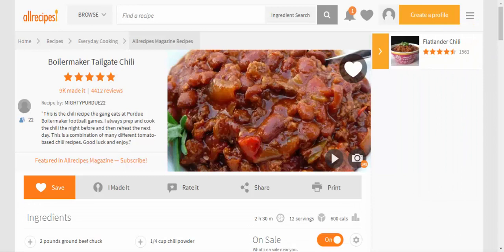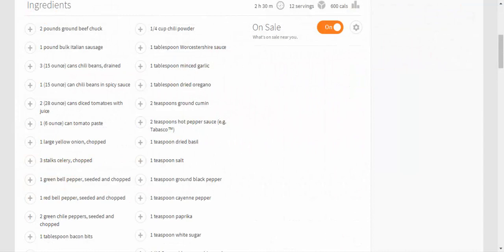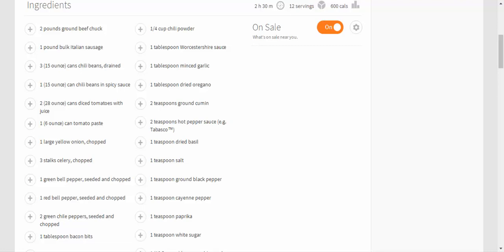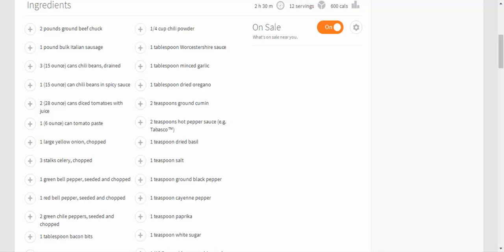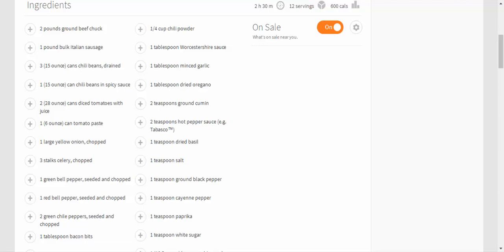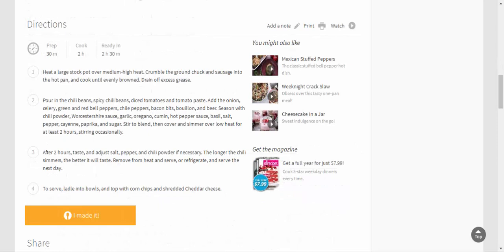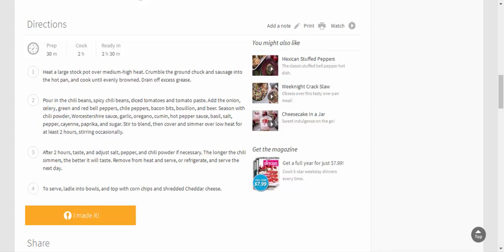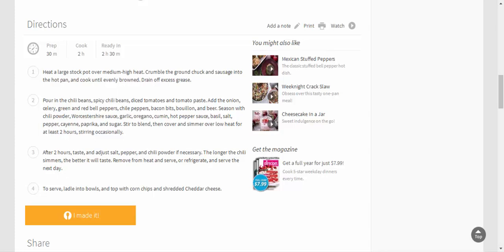Food Recipes : Boilermaker Tailgate Chili - Cooking With Easy And Tasty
Boilermaker Tailgate Chili

Recipe By:MIGHTYPURDUE22
"This is the chili recipe the gang eats at Purdue Boilermaker football games. I always prep and cook the chili the night before and then reheat the next day. This is a combination of many different tomato-based chili recipes. Good luck and enjoy."
Ingredients
2 pounds ground beef chuck
1 pound bulk Italian sausage
3 (15 ounce) cans chili beans, drained
1 (15 ounce) can chili beans in spicy sauce
2 (28 ounce) cans diced tomatoes with juice
1 (6 ounce) can tomato paste
1 large yellow onion, chopped
3 stalks celery, chopped
1 green bell pepper, seeded and chopped
1 red bell pepper, seeded and chopped
2 green chile peppers, seeded and chopped
1 tablespoon bacon bits
4 cubes beef bouillon
1/2 cup beer

1/4 cup chili powder
1 tablespoon Worcestershire sauce
1 tablespoon minced garlic
1 tablespoon dried oregano
2 teaspoons ground cumin
2 teaspoons hot pepper sauce (e.g. Tabasco(TM))
1 teaspoon dried basil
1 teaspoon salt
1 teaspoon ground black pepper
1 teaspoon cayenne pepper
1 teaspoon paprika
1 teaspoon white sugar
1 (10.5 ounce) bag corn chips such as Fritos(R)
1 (8 ounce) package shredded Cheddar cheese
Directions
Heat a large stock pot over medium-high heat. Crumble the ground chuck and sausage into the hot pan, and cook until evenly browned. Drain off excess grease.
Pour in the chili beans, spicy chili beans, diced tomatoes and tomato paste. Add the onion, celery, green and red bell peppers, chile peppers, bacon bits, bouillon, and beer. Season with chili powder, Worcestershire sauce, garlic, oregano, cumin, hot pepper sauce, basil, salt, pepper, cayenne, paprika, and sugar. Stir to blend, then cover and simmer over low heat for at least 2 hours, stirring occasionally.
After 2 hours, taste, and adjust salt, pepper, and chili powder if necessary. The longer the chili simmers, the better it will taste. Remove from heat and serve, or refrigerate, and serve the next day.
To serve, ladle into bowls, and top with corn chips and shredded Cheddar cheese.